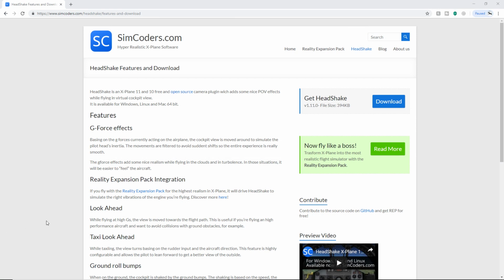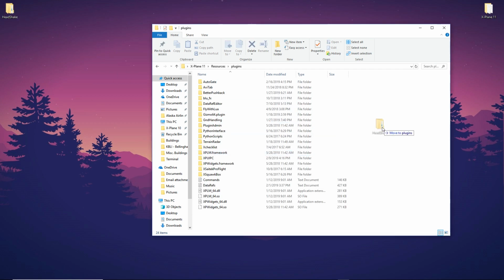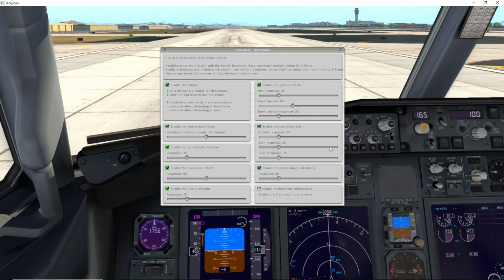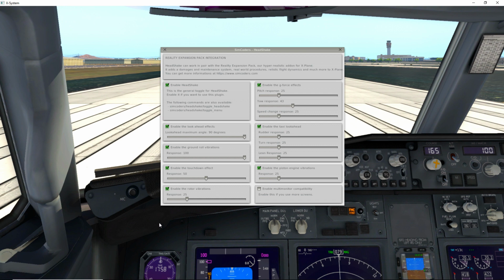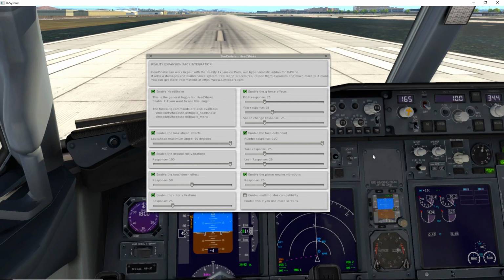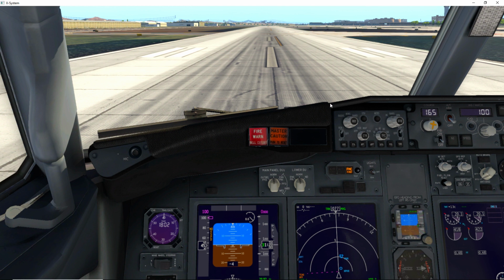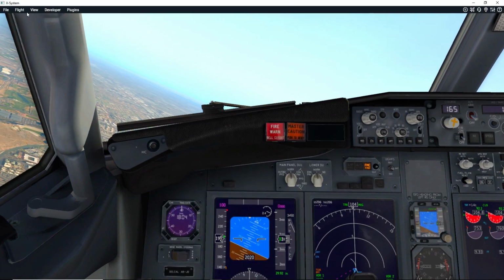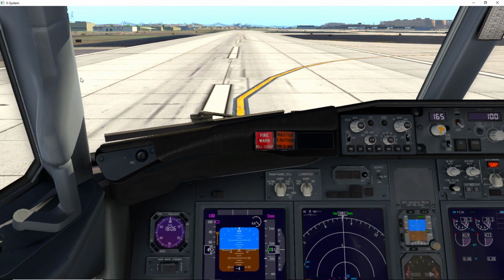X-plane 11 - HeadShake Plugin Tutorial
Hey everyone, and welcome back to Airplane Mode!! Today I explained the HeadShake plugin that you can get for X-Plane 11. It is basically a free version of XPRealistic without some of the features. Not only did I make this video, but we also hit 500 subscribers! You guys are actually the best, and I appreciate the constant support that you guys have shown me throughout my YouTube journey. I also had the amazing chance to meet KSEA Flyer 737 in real life which was super cool!! With that thanks for 500 subs, and for watching the video, and I will see you guys very soon in a brand new video!!

PC: Alienware Aroura R5

PC Specs:

Operating System: Windows 10 Home 64-bit (10.0,, Build 17134)
System Manufacturer: Alienware
System Model: Alienware Aurora R5 (Dell)
Processor: Intel(R) Core(TM) i7-6700 CPU @ 3.40GHz (8 CPUs), ~3.4GHz
Memory: 32768MB RAM
DirectX Version: DirectX 12